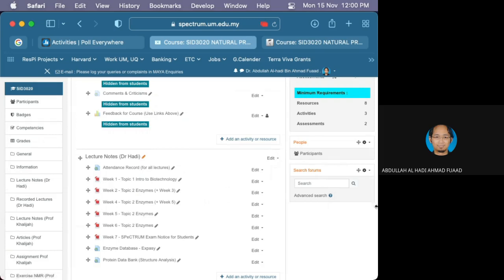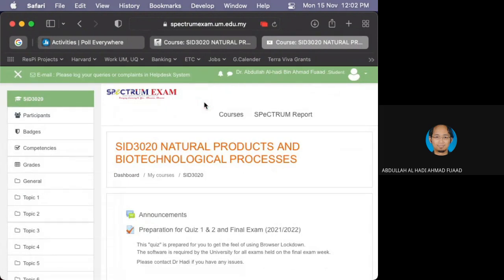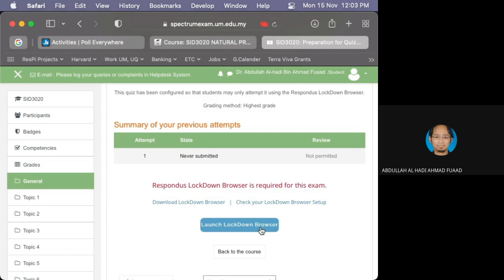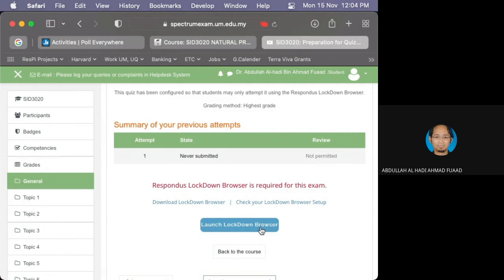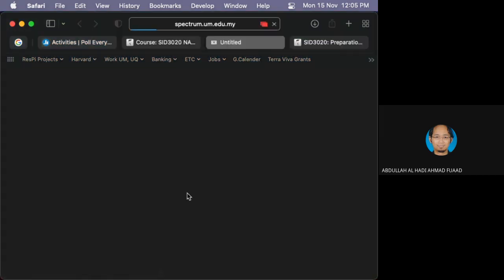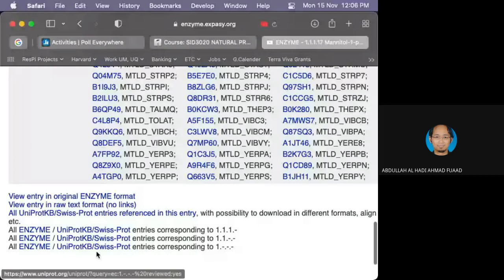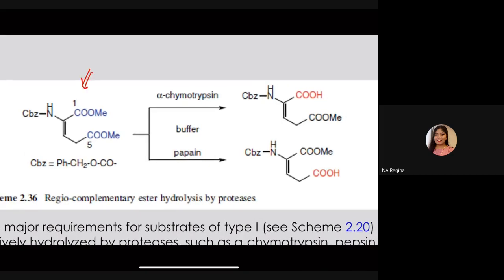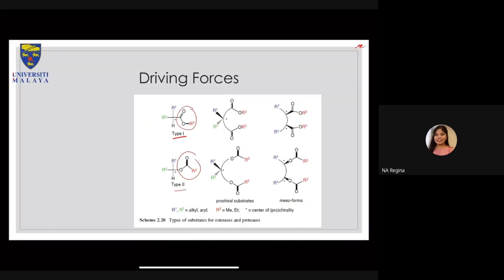Universiti Malaya (SID3020) Lecture 5 - Enzymatic Activity